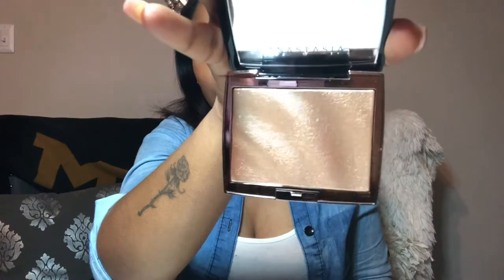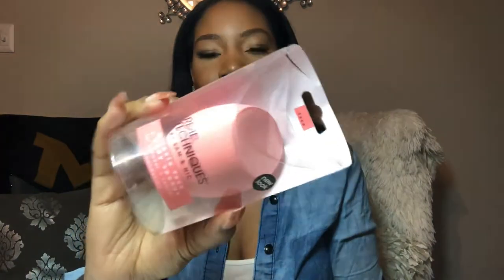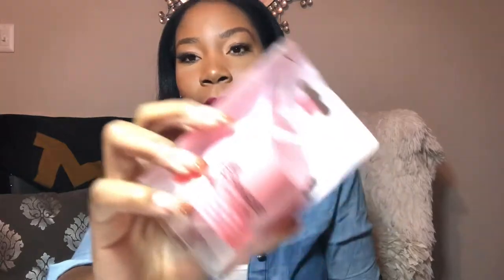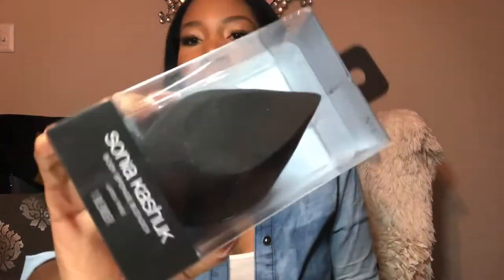HAUL!!| ENGAGED NECESSITIES, SKINCARE, BEAUTY, FITNESS| MiMi Capri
I will fill this in later :-)